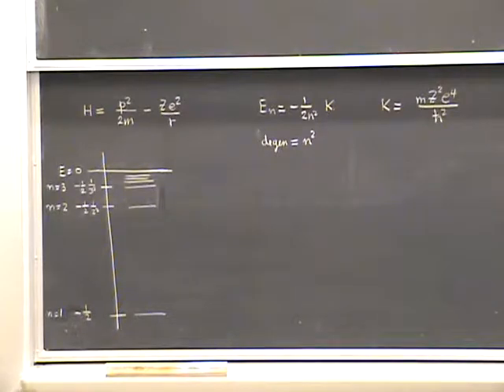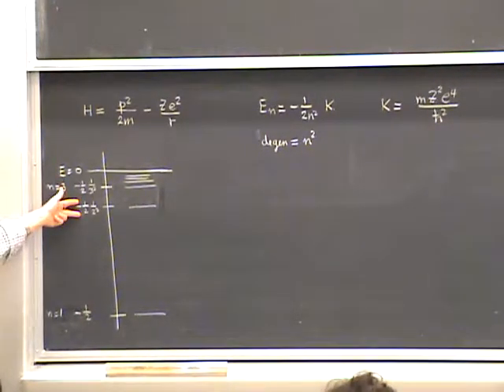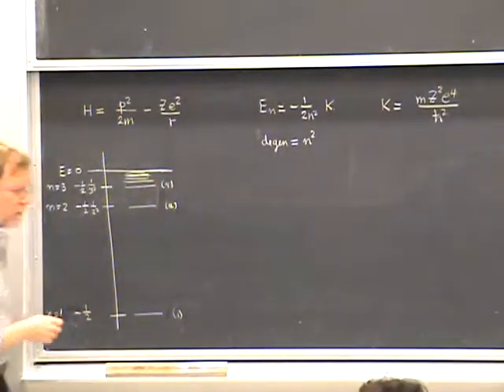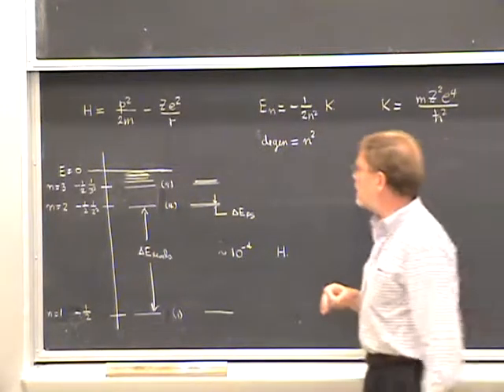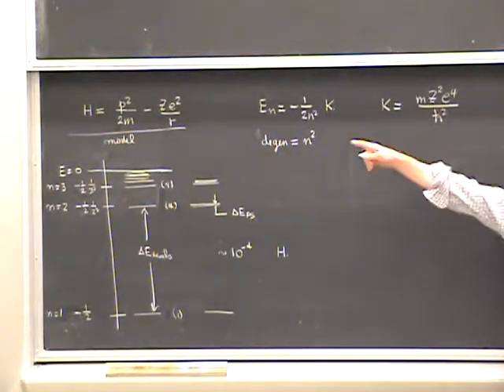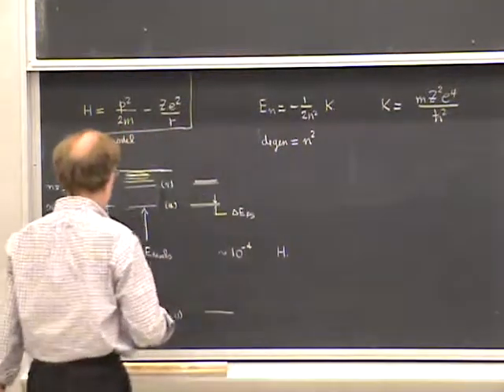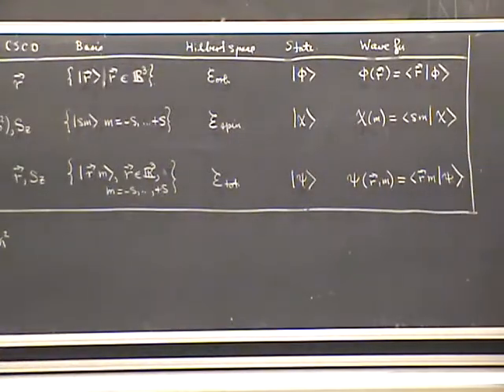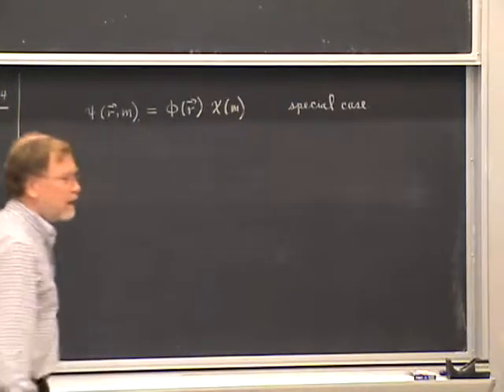PHYS 221A 2010:11:03 Lec 28 Coupling of Angular Momenta